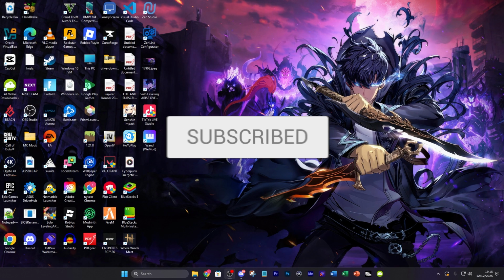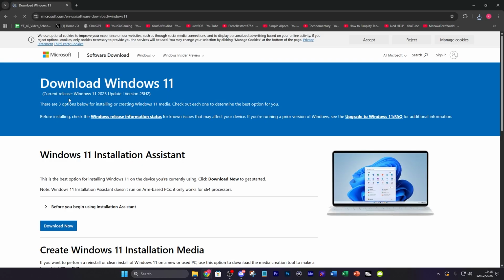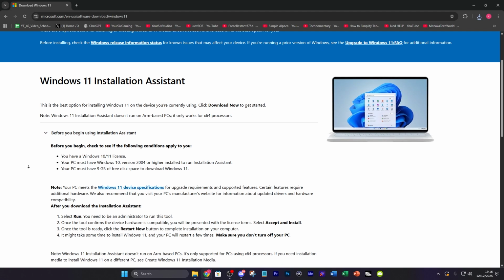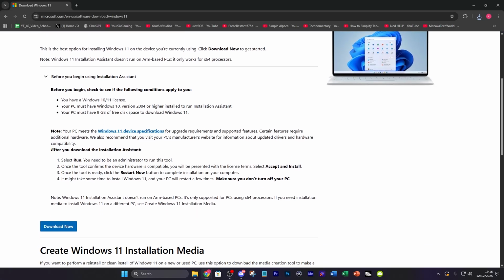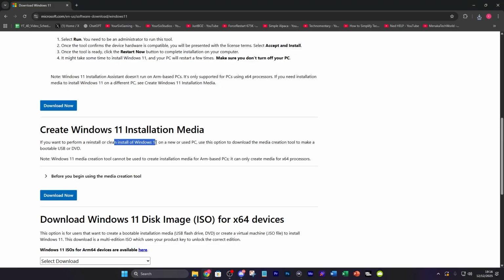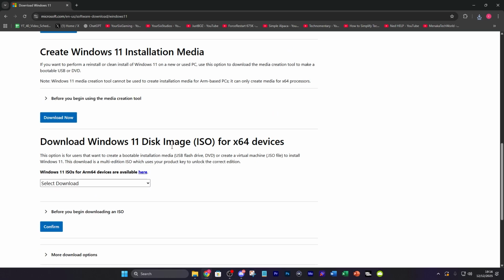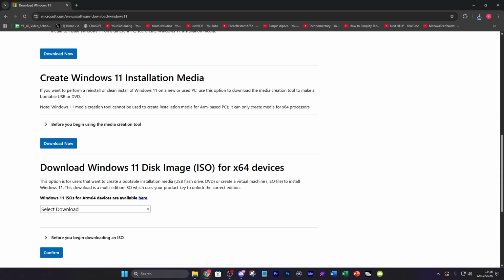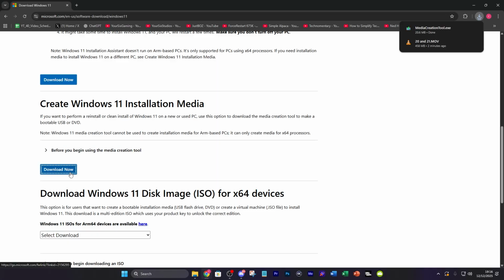How to Install Windows 11 on your NEW PC - And how to activate it - 2026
How to Install Windows 11 on your NEW PC, Install Windows 11 on your NEW PC